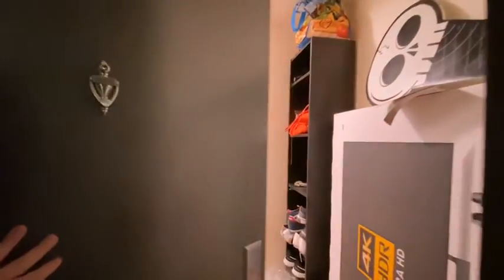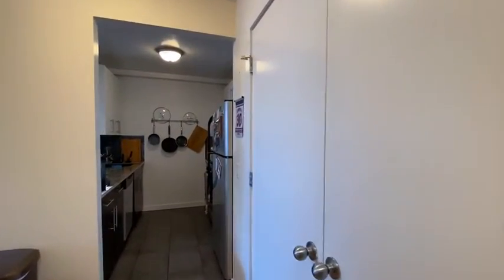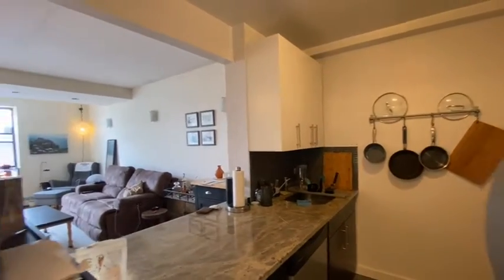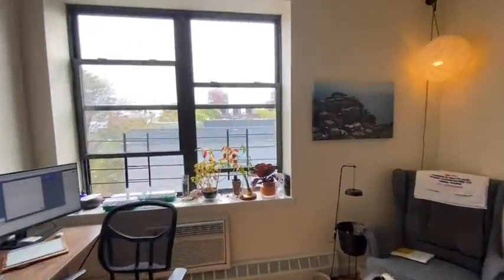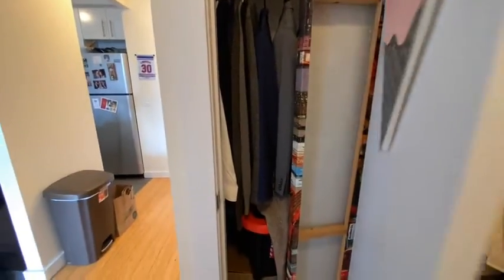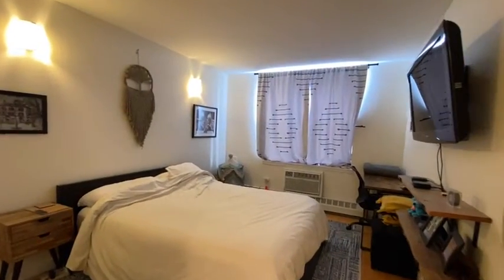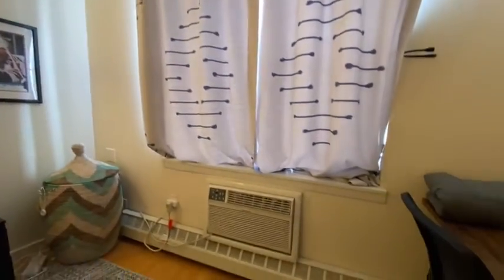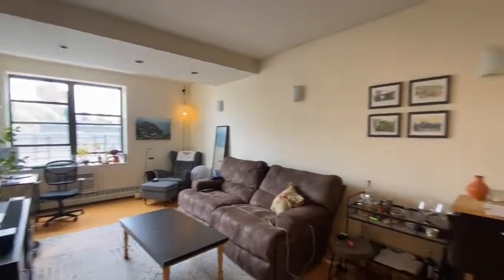433 3rd Avenue 5E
Designed for the discerning taste, this space is generous in size and finishes, convenient in location and accessibility, sensible in pricing and value... and in one of Brooklyn`s most dynamic neighborhoods! Large, bright living space, lots of closet space, stainless steel kitchen with granite countertops, hardwood floors throughout, laundry in basement and a beautiful common roof-deck! Spaces between each floor have been sound-proofed so that each unit offers unparalleled quiet and privacy. Call today to view...